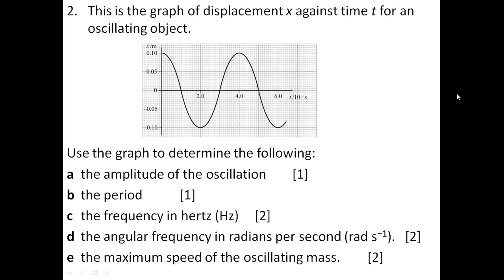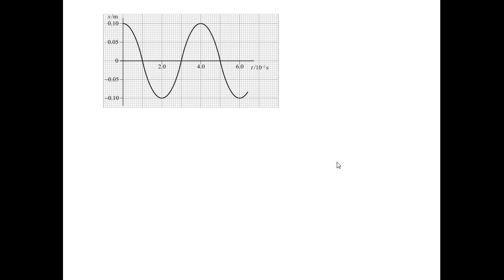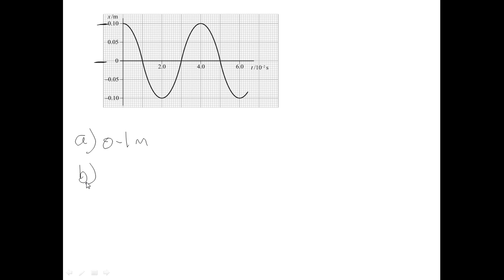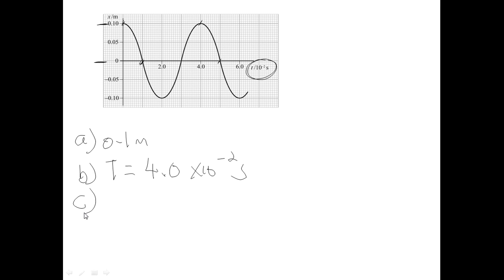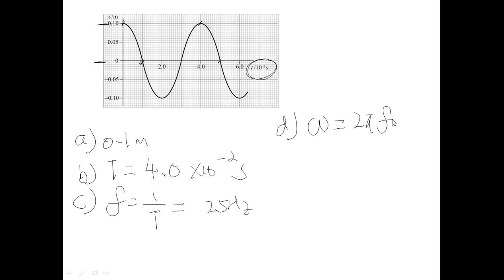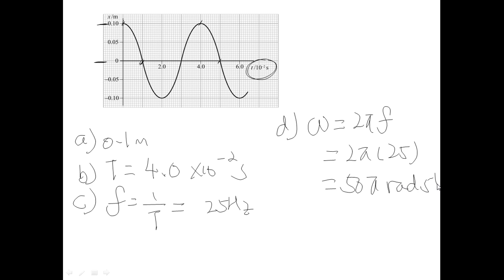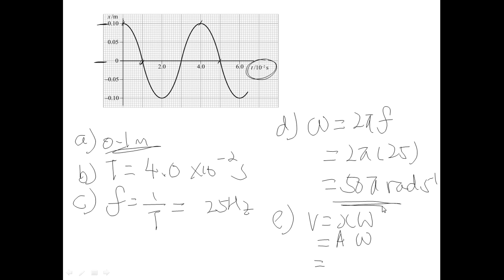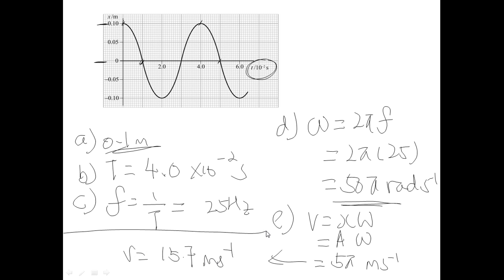Tutorial 7 Q2